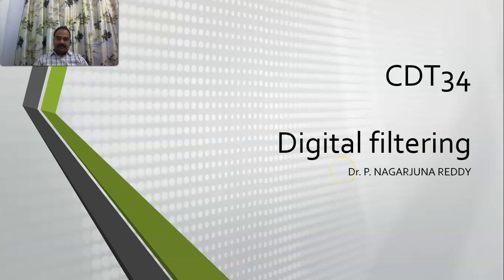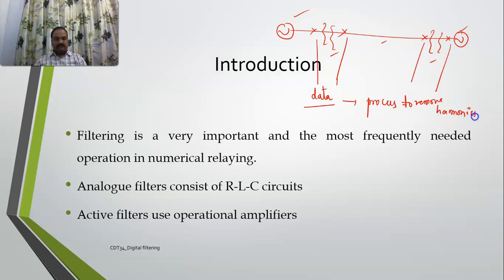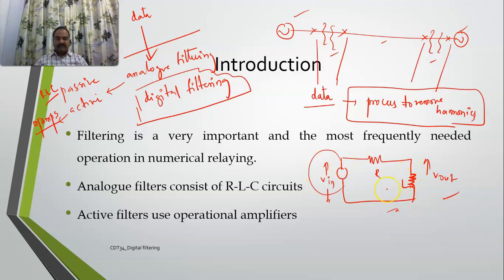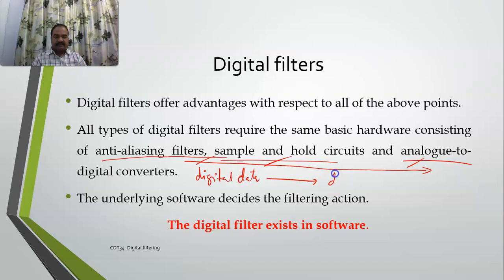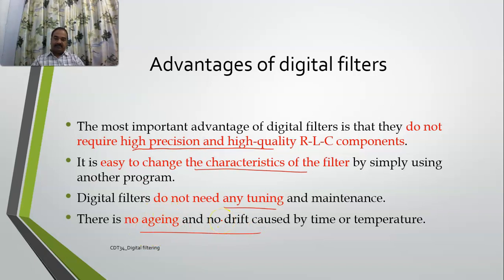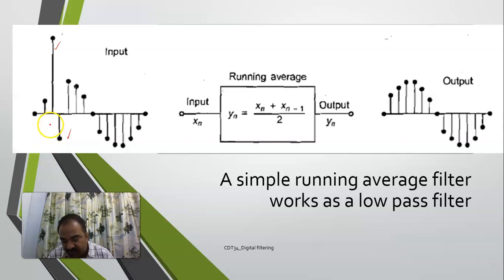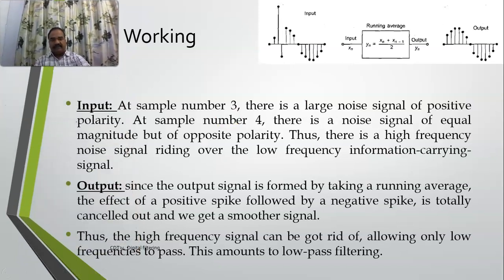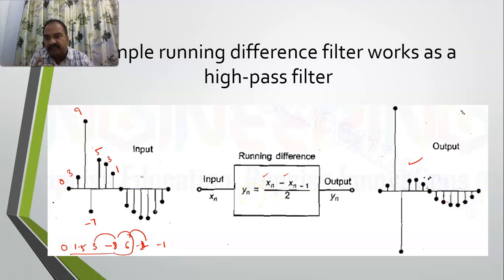CDT34.1_Digital filtering